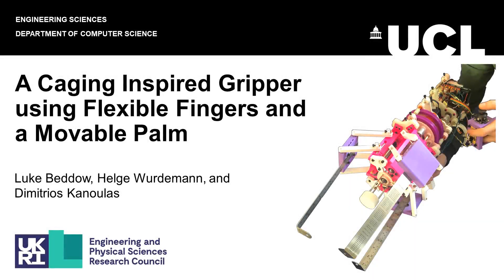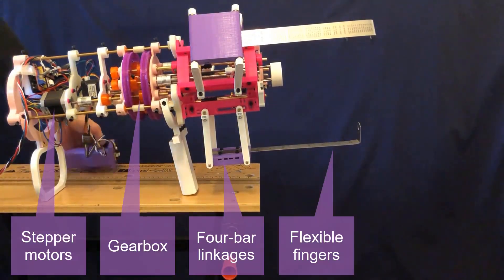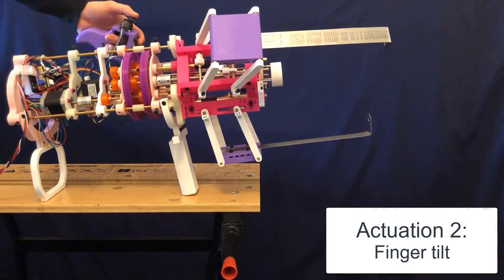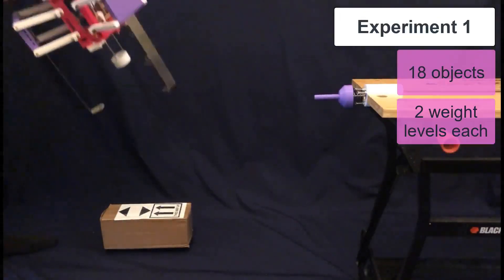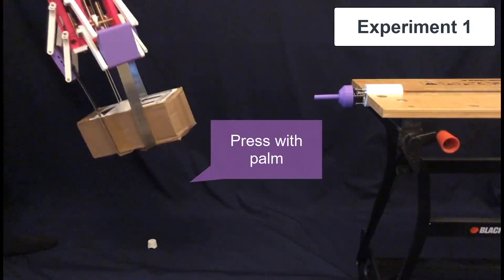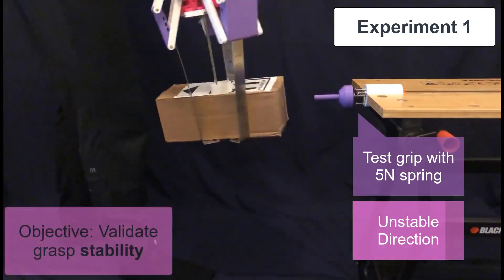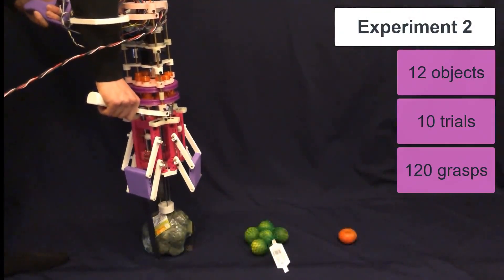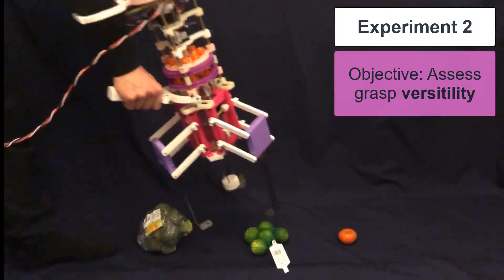A Caging Inspired Gripper using Flexible Fingers and a Movable Palm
Title: "A Caging Inspired Gripper using Flexible Fingers and a Movable Palm"

Authors: Luke Beddow, Helge Wurdemann, and Dimitrios Kanoulas

Venue: 2021 IEEE/RSJ International Conference on Intelligent Robots and Systems (IROS 2021) in Prague, Czech Republic,

Description: This paper proposes the design of a robotic gripper motivated by the bin-picking problem, where a variety of objects need to be picked from cluttered bins. The presented gripper design focuses on an enveloping cage-like approach, which surrounds the object with three hooked fingers, and then presses into the object with a movable palm. The fingers are flexible and imbue grasps with some elasticity, helping to conform to objects and, crucially, adding friction to cases where an object cannot be caged. This approach proved effective on a set of basic shapes, such as cuboids and cylinders, in which every object could be grasped. In particular, flat bottom parts could be grasped in a very stable manner, as demonstrated by testing grasps with multiple 5N and 10N disturbances. A set of supermarket items were also tested, highlighting promising features such as effective grasping of fruits and vegetables, as well as some limitations in the current embodiment, which is not always able to slip the fingers underneath objects.

Funding: This work is supported by the UCL EPSRC DTP in Fundamental Engineering